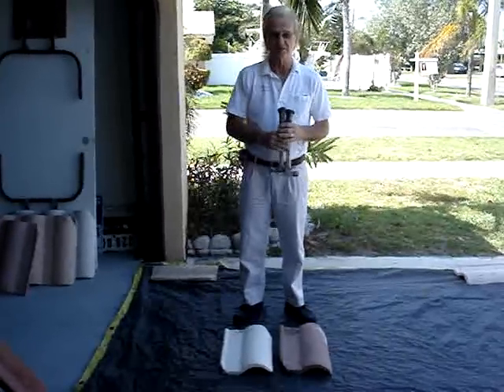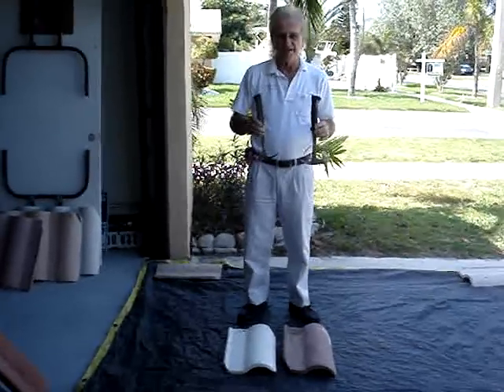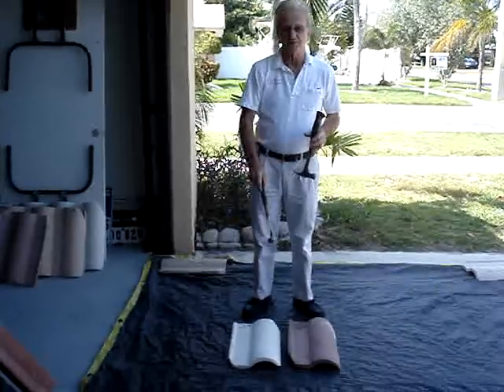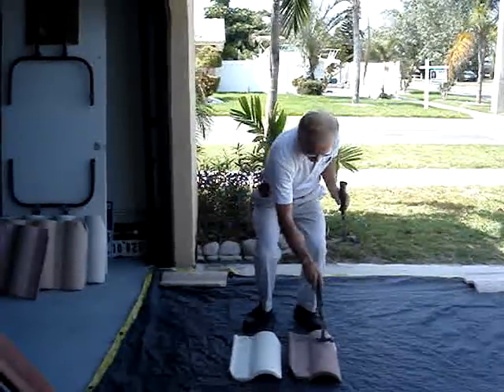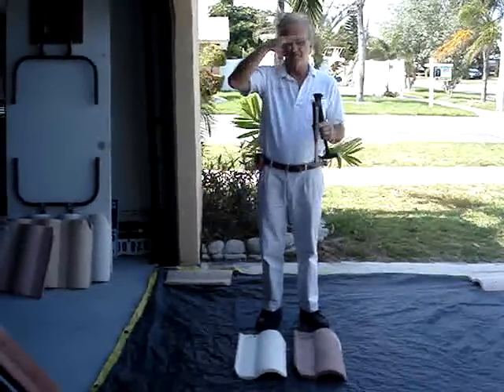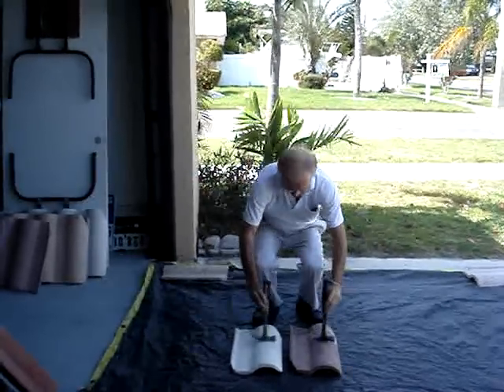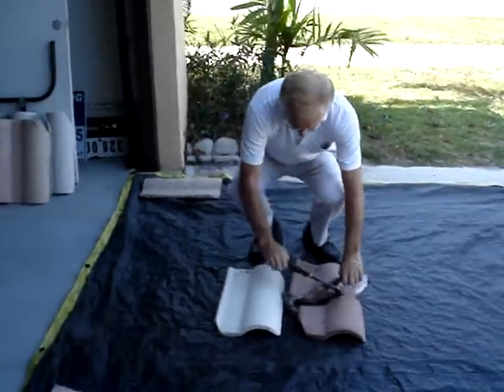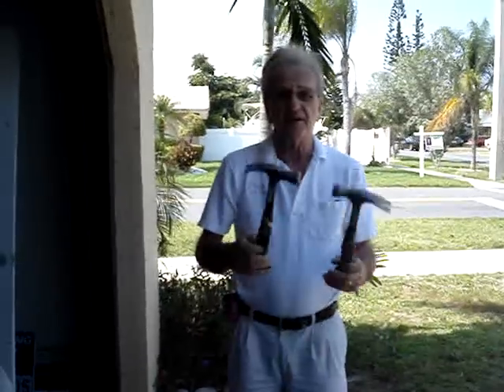cement roof tile shatter resistant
Developed Shatter resistant cement roof tile. Ideal for hail and hurricane zones.